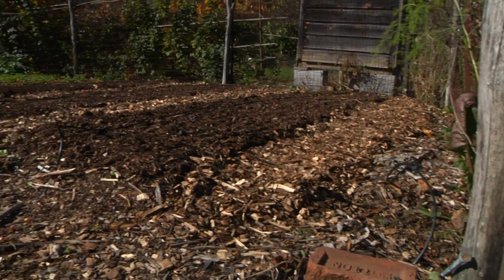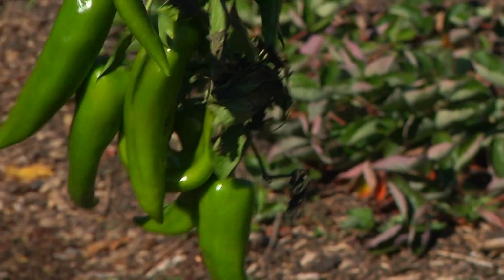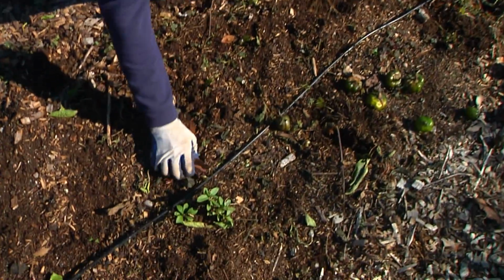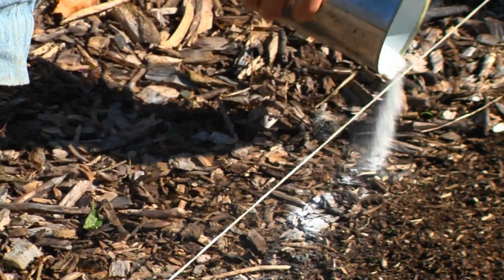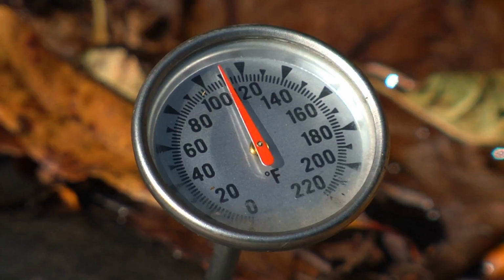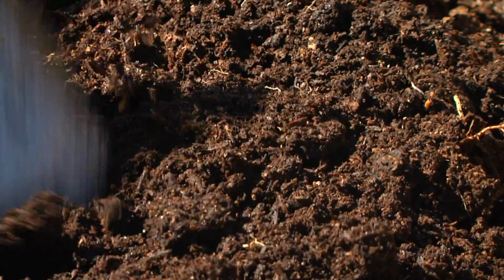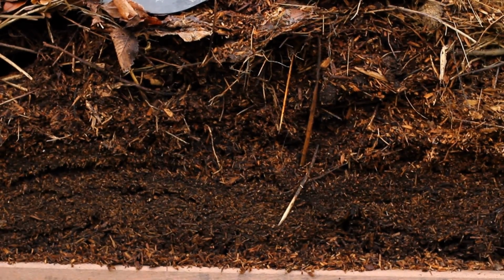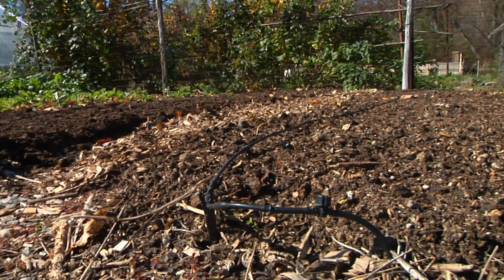PREPARING NO-TILL GARDEN BED